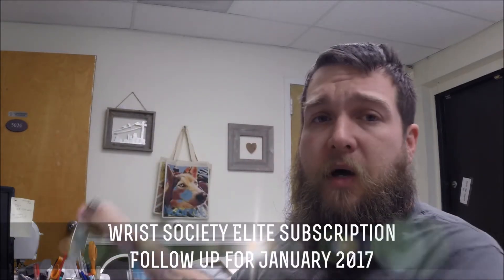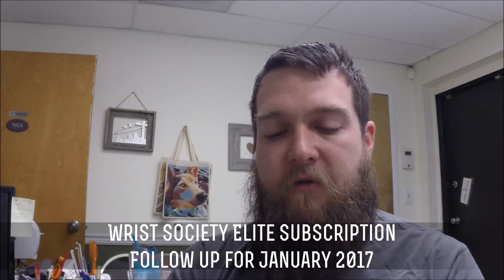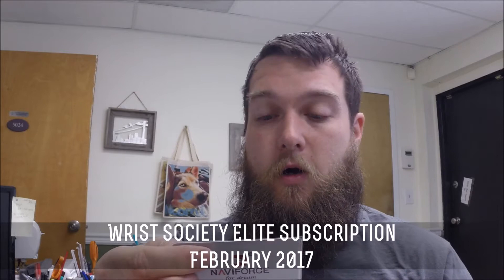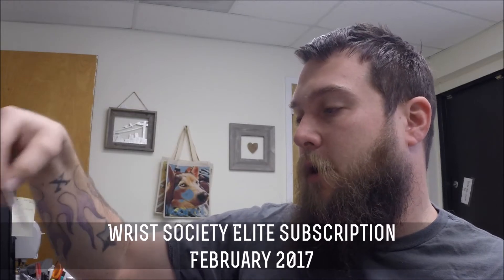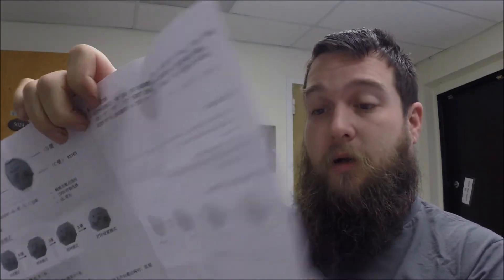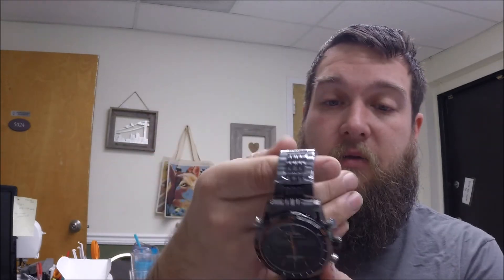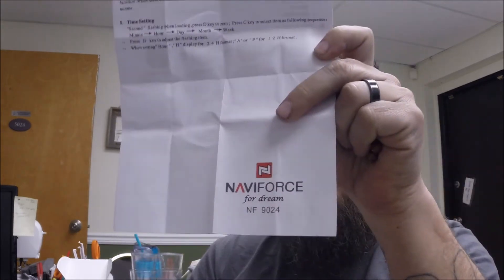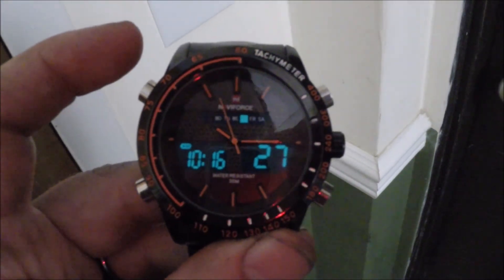February 2017 Wrist Society Elite Subscription Unboxing & Initial Review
February 2017 Wrist Society Elite Subscription Unboxing & Initial Review - Follow Up Review For Januarys Watch.

Get A New Watch Every Month Starting $29 month.

Wanna Get Money Back On Your Purchase?